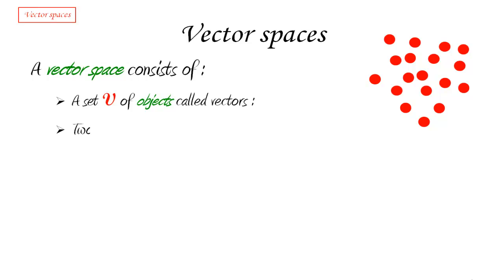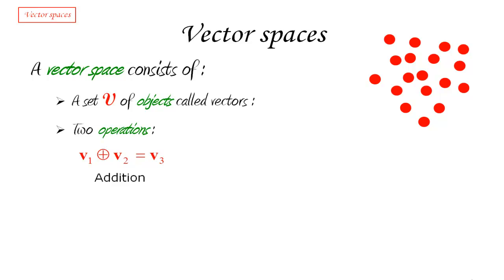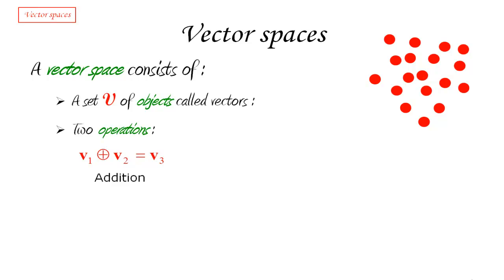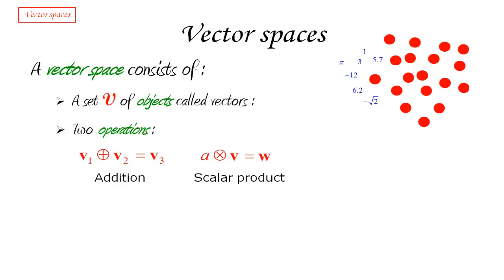Vector spaces 2